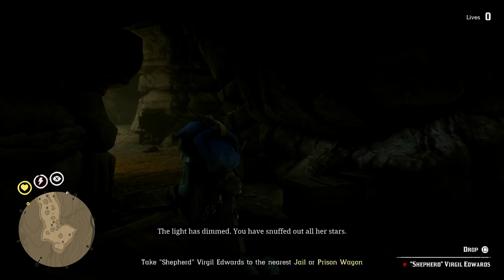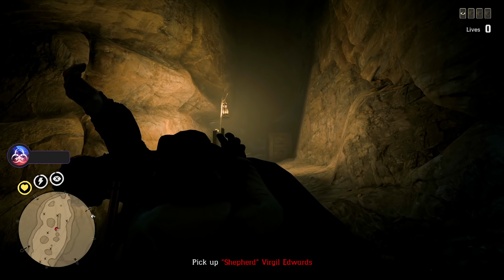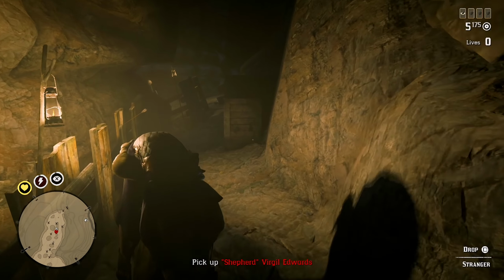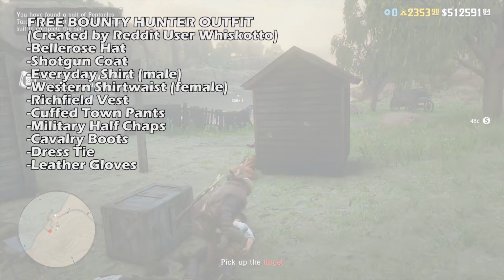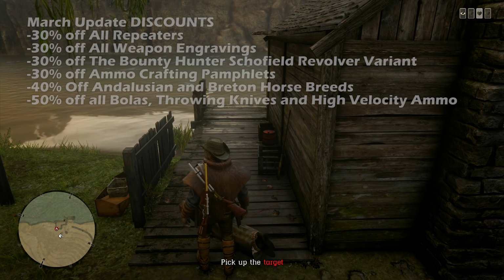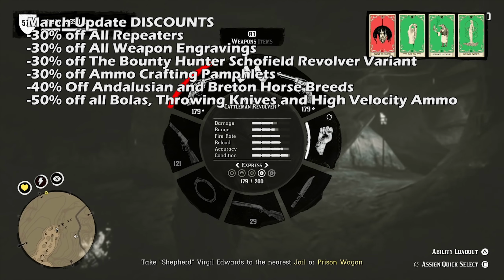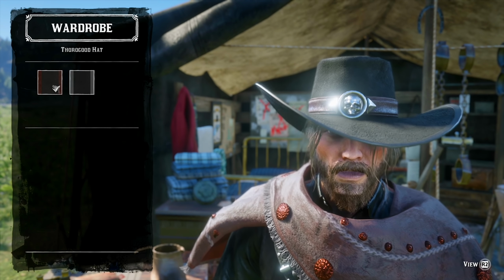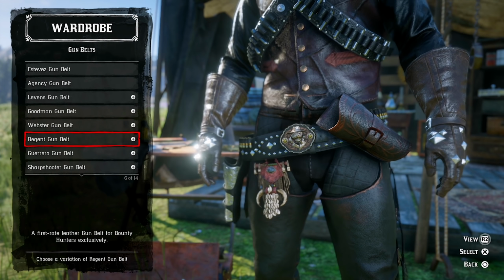Today's New Red Dead Online Update CHANGES, Rewards & New RARE Outfit (RDR2)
Today, Tuesday March 8 2022 and this week we take a look at the new Red Dead updates Rockstar pushed out and give an RDR2 Online update review for you guys! More updates will come each Tuesday, and this week Rockstar is featuring Double and Triple Money on Red Dead Online Bounties and Free Roam Events, Discounted Horses, Weapons and Repeaters, Fence Pamphlets, Clothing and a cool FREE outfit and other changes in the new update this week. What are your thoughts on this news and update? Catch my daily livestreams on Twitch too! Would love to chat and play with you.

👋🏻  ADIOS AMIGOS!

©️ Today's New Red Dead Online Update CHANGES, Rewards & New RARE Outfit (RDR2) Video Uploaded by Hazard